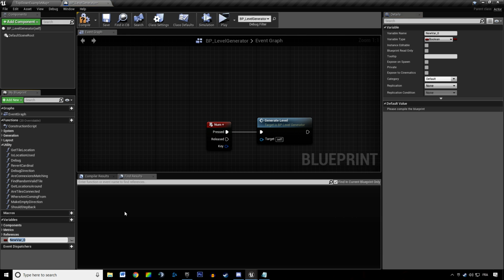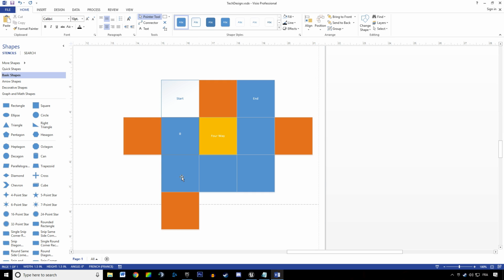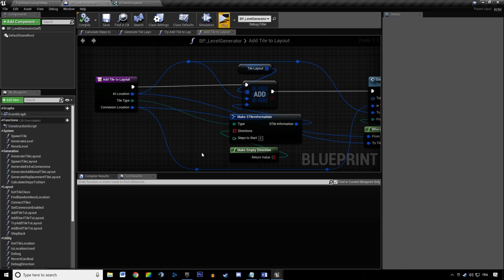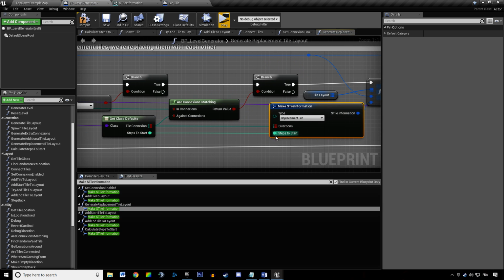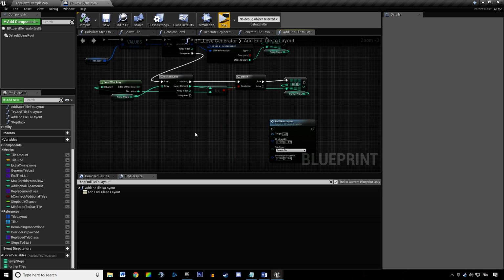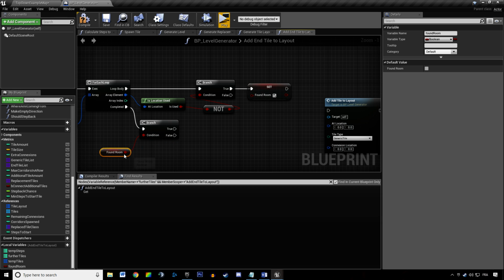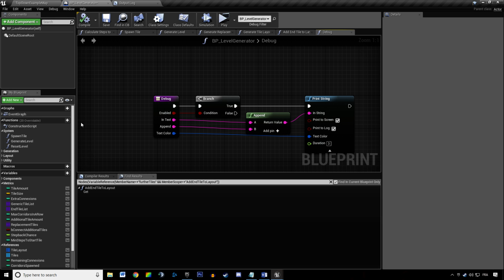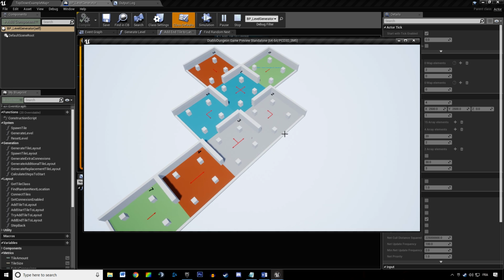Diablo Dungeon Generator #23 Steps to Start 1/2 | Unreal Engine 4